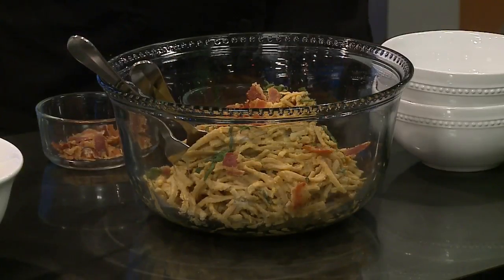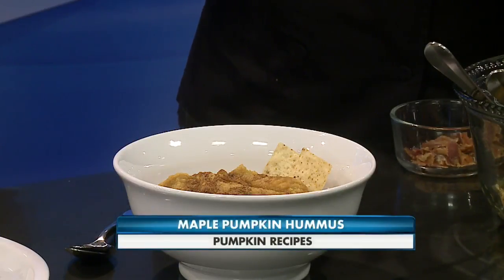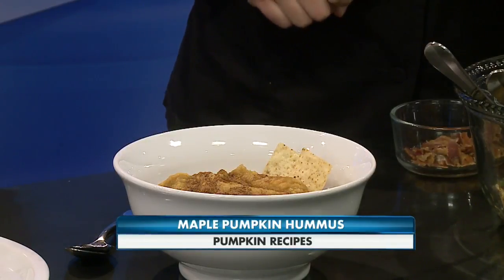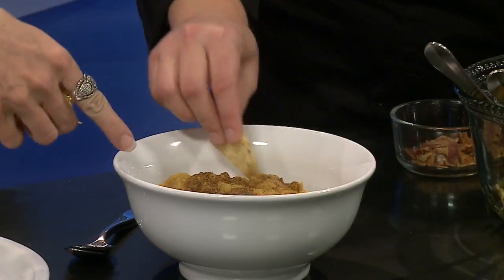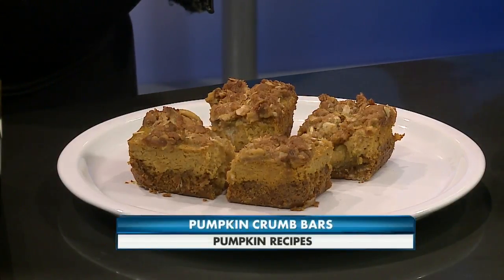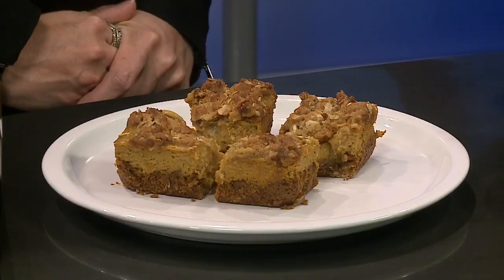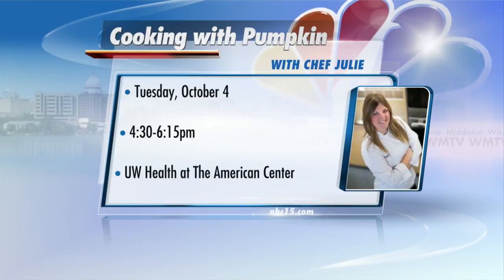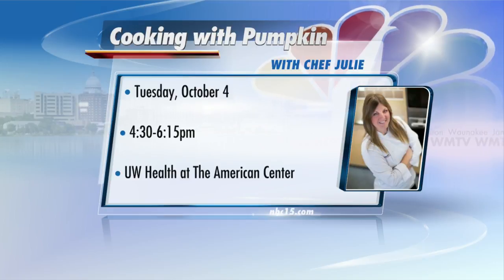Cooking with Pumpkin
3 pumpkin recipes with Chef Julie.